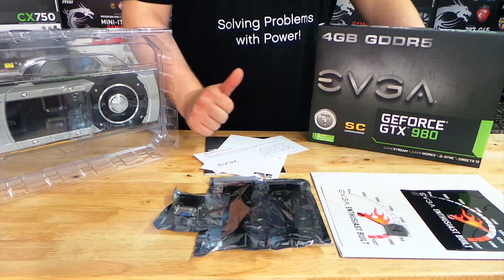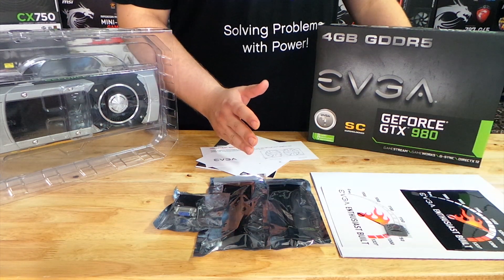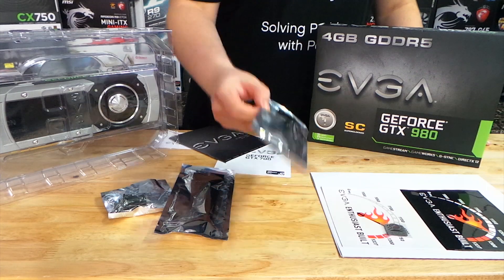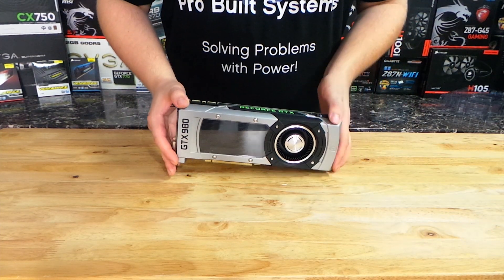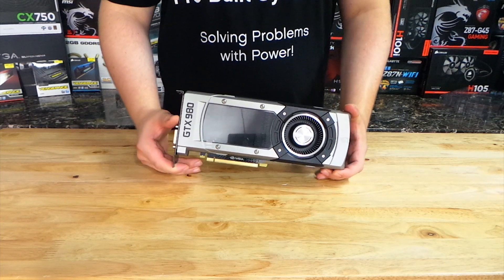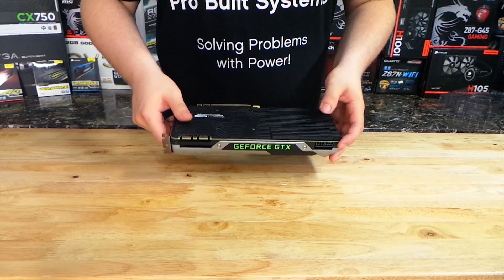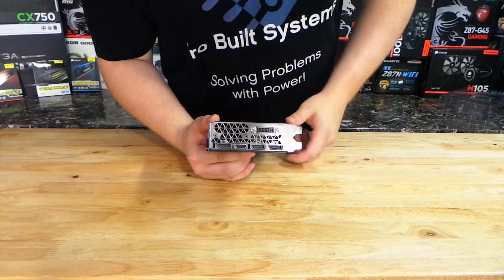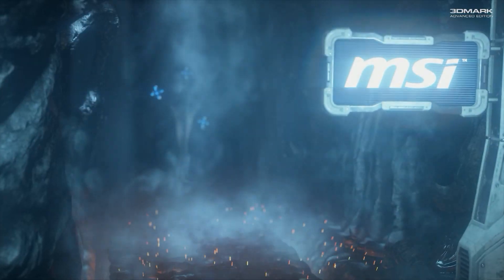EVGA SuperClocked Nvidia GeForce GTX 980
Nvidia Maxwell technology is upon us with the 900 series. I for one welcome our new price to performance to power draw overlords.